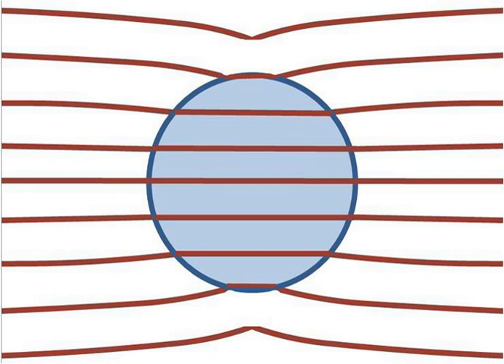Electrical dipole moment | Wikipedia audio article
00:00:43 1 Elementary definition
00:02:23 2 Torque
00:03:35 3 Expression (general case)
00:11:30 4 Potential and field of an electric dipole
00:17:16 5 Dipole moment density and polarization density
00:23:01 5.1 Medium with charge and dipole densities
00:33:31 5.1.1 Surface charge
00:44:04 5.1.2 Dielectric sphere in uniform external electric field
00:45:18 5.2 General media
00:49:08 6 Electric dipole moments of fundamental particles
00:51:13 7 Dipole moments of molecules
00:52:20 8 See also
00:55:28 9 References and in-line notes
00:55:37 10 Further reading
00:55:47 11 External links
00:56:14 External links

- Socrates

SUMMARY
The electric dipole moment is a measure of the separation of positive and negative electrical charges within a system, that is, a measure of the system's overall polarity.  The SI units for electric dipole moment are coulomb-meter (C.m); however, the most common unit is the debye (D).Theoretically, an electric dipole is defined by the first-order term of the multipole expansion; it consists of two equal and opposite charges that are infinitely close together. This is unrealistic, as real dipoles have separated charge. However, because the charge separation is very small compared to everyday lengths, the error introduced by treating real dipoles like they are theoretically perfect is usually negligible. The dipole's direction usually points from the negative charge towards the positive charge.